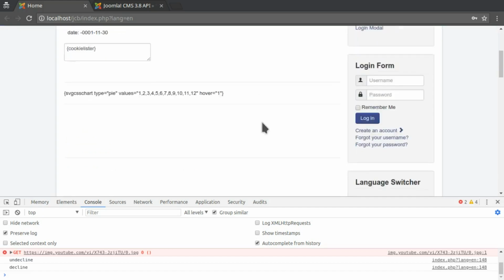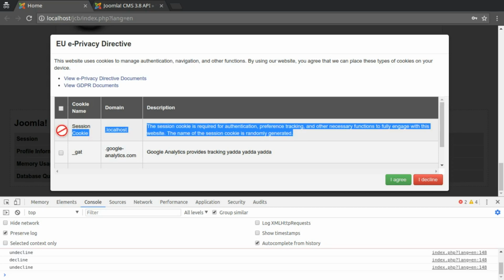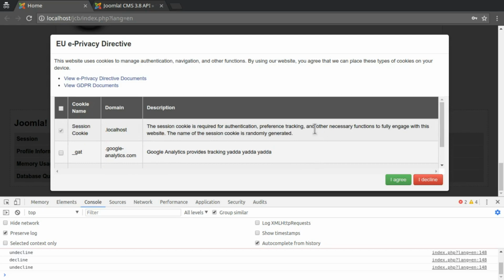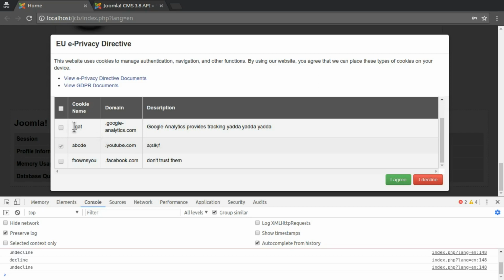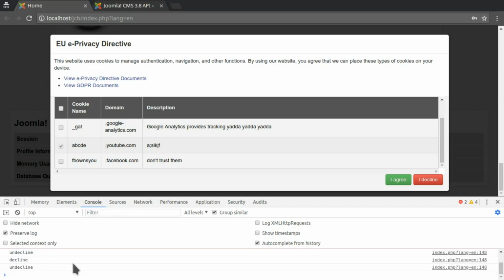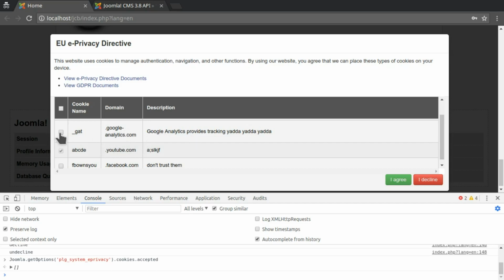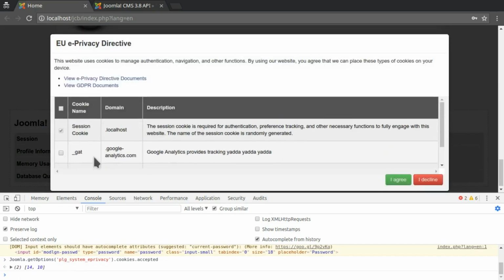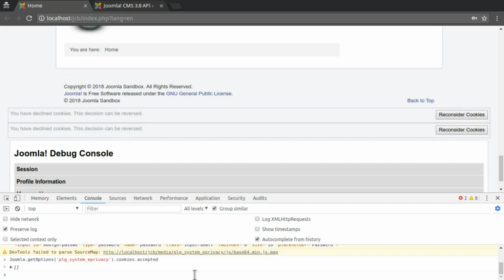EU e-Privacy Directive update 6-6-2018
A demo of the new granular cookie control.